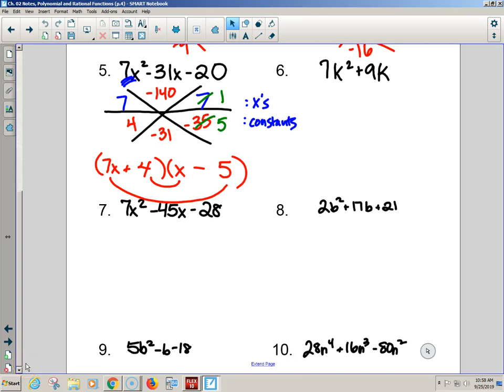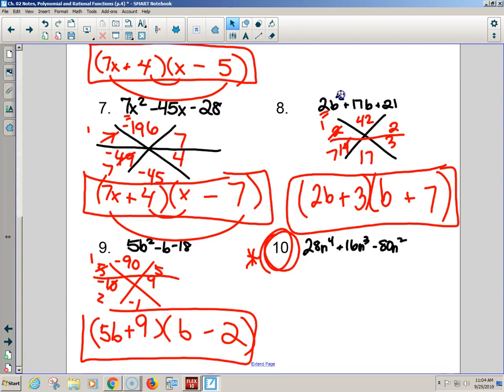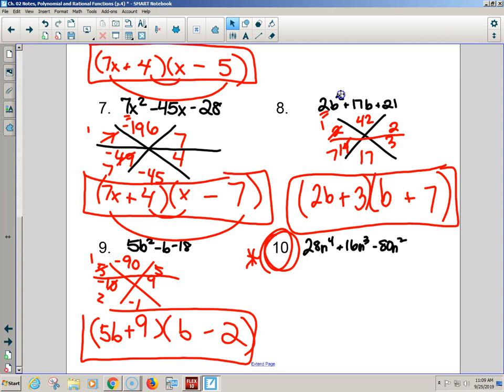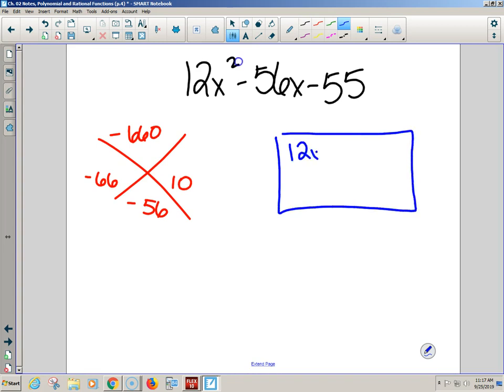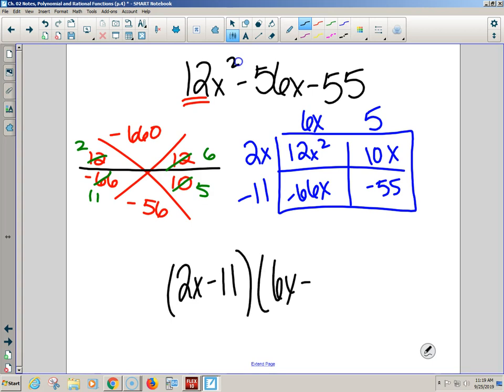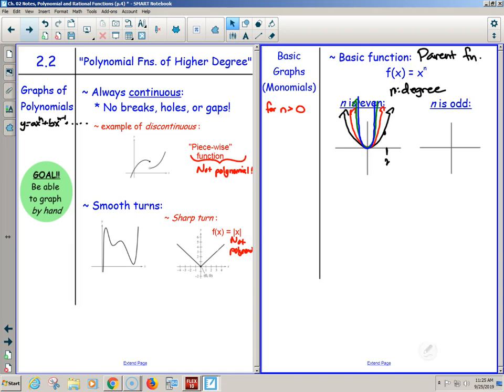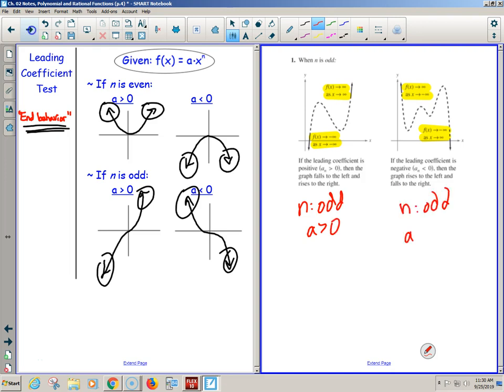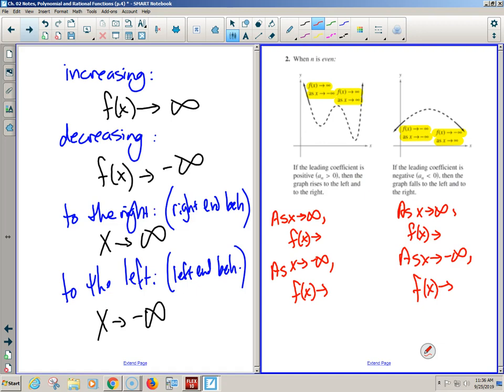HPrecalc 09 25 19